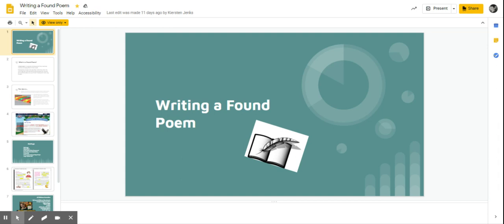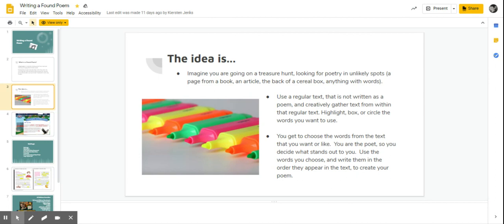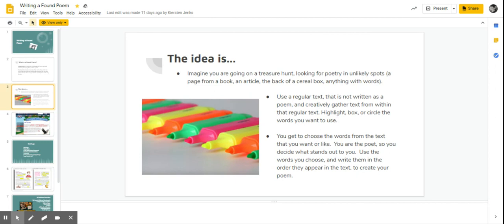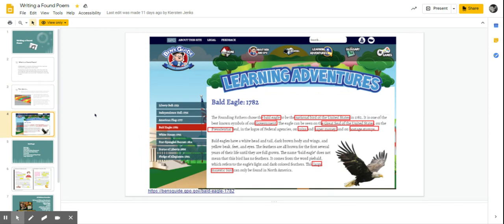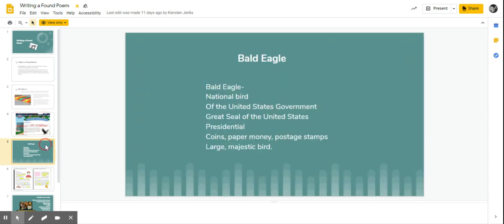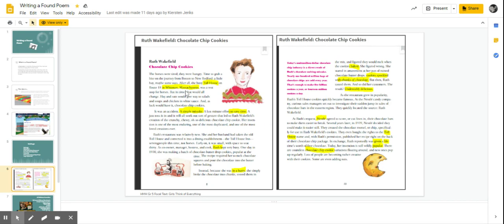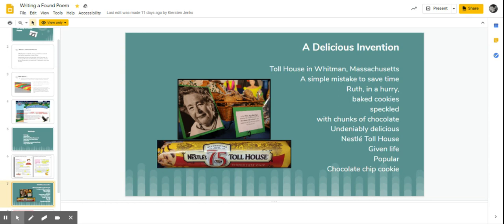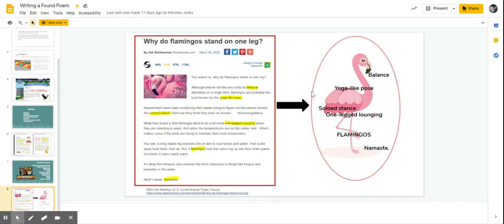Writing a Found Poem - Google Slides